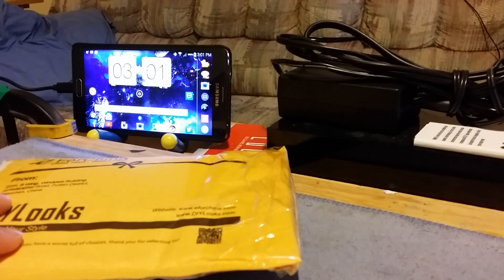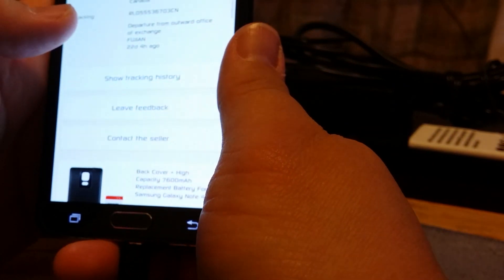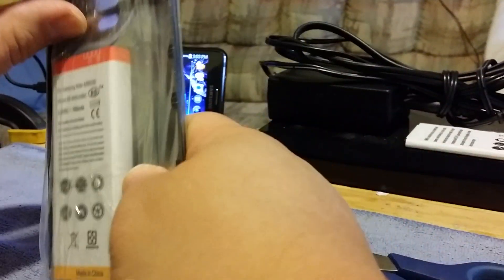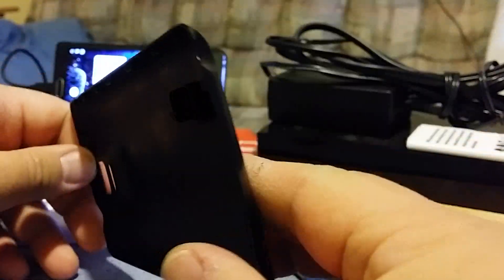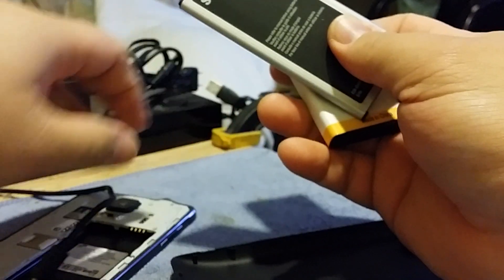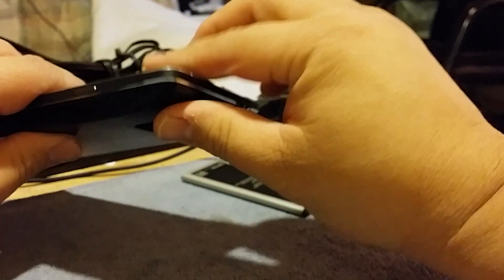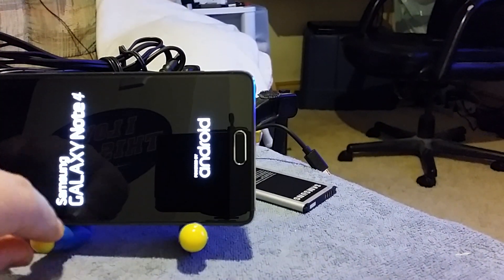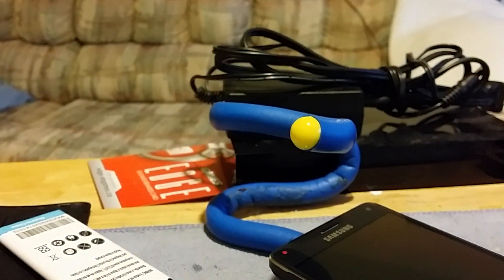Galaxy NOTE 4 Extended Battery 7600mAh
Bought from eBay as seen in the  video for $23 Can funds